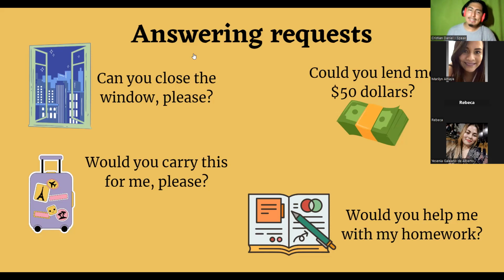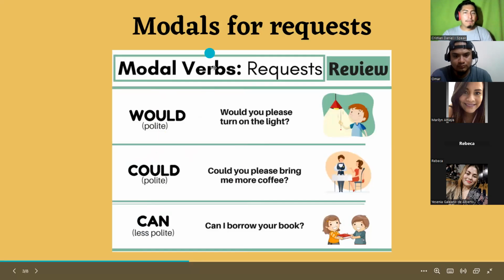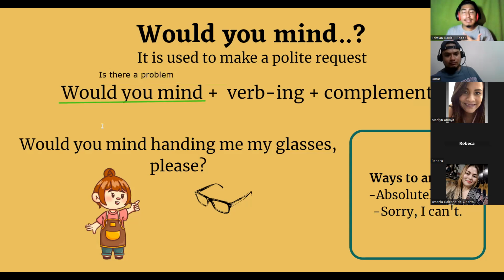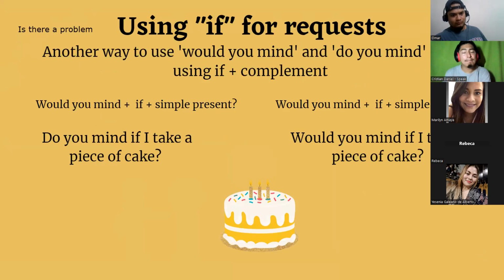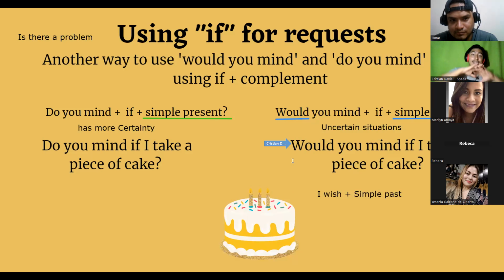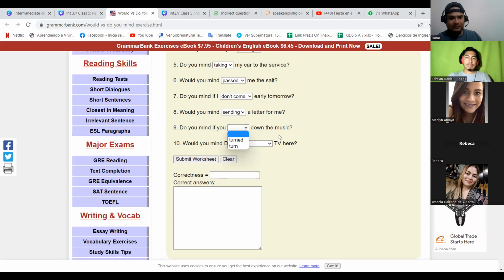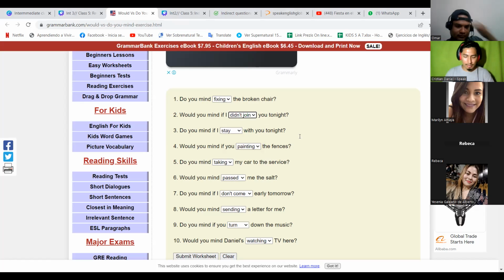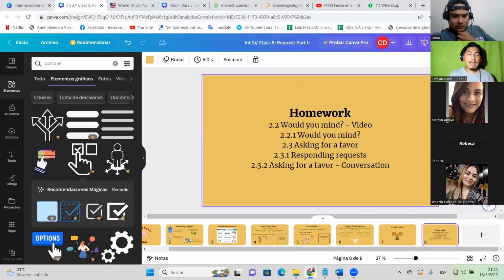INT3-G1-9-10PM-05-23// Class 5: Making requests Part 2 (16-05-23)